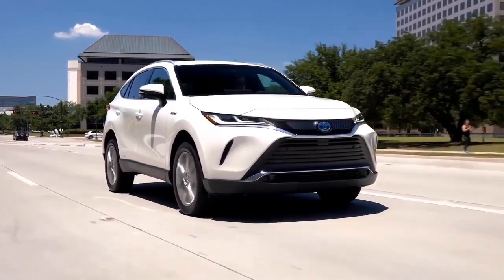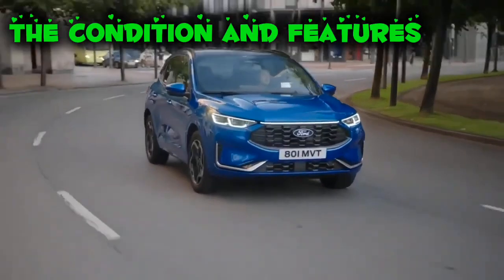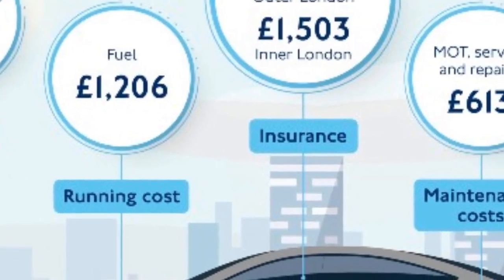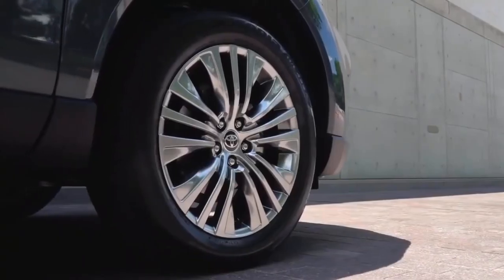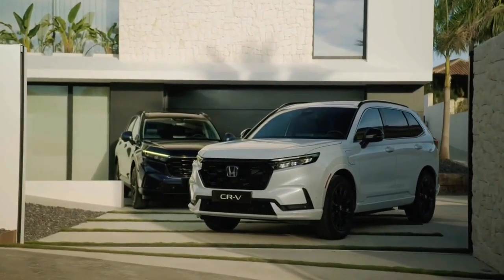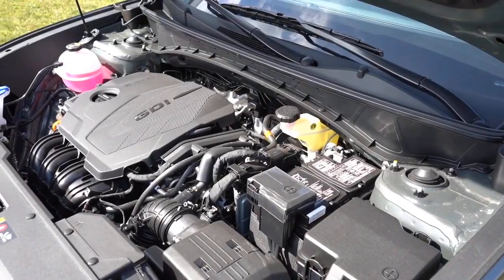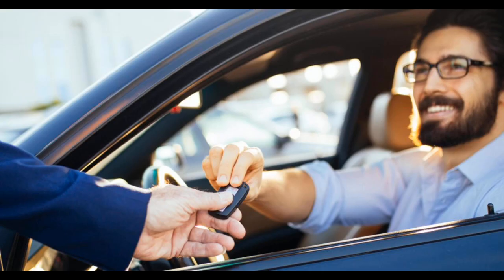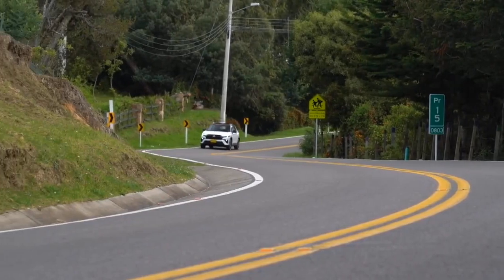Cheapest Cars to Buy and Run 2024 and 2025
Finding the cheapest cars to buy and run in 2020 involves a comprehensive understanding of various factors to ensure you save money without compromising on quality or reliability. The process starts with recognizing that cars can significantly impact your finances, botFindingh at the point of purchase and throughout their use.

If you're looking to make a financially savvy car purchase, it's essential to consider both the upfront costs and the long-term running costs. The apparent simplicity of opting for a vehicle with the lowest price tag and highest miles per gallon (mpg) often overlooks the complexity involved in making a truly informed decision.

The initial cost of a car is usually the largest expense, barring extremely inexpensive vehicles. To maximize your budget, it's important to understand several key aspects of car buying. One critical factor is the source of your purchase. Private sellers may not always provide accurate information, and dealers aim to make a profit, so finding a car that offers good value for its price is essential. Ensure that the car's condition and features justify the price you pay.